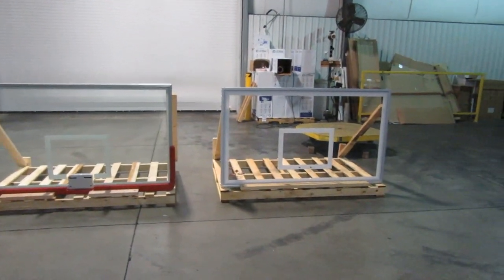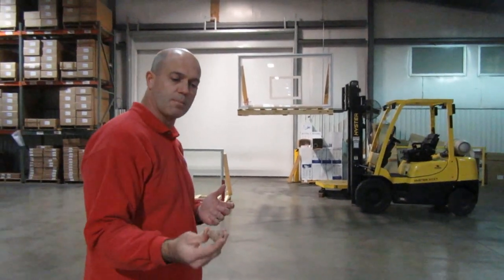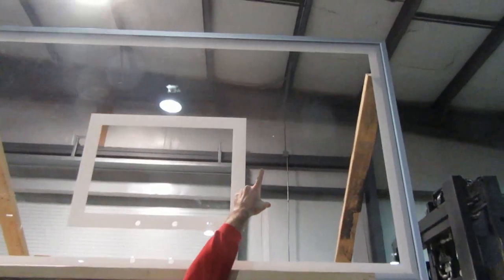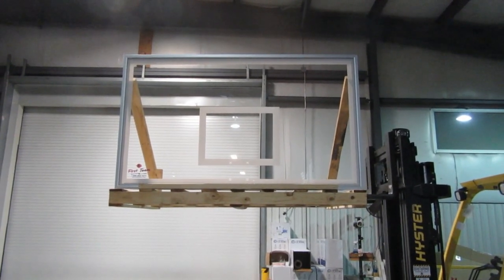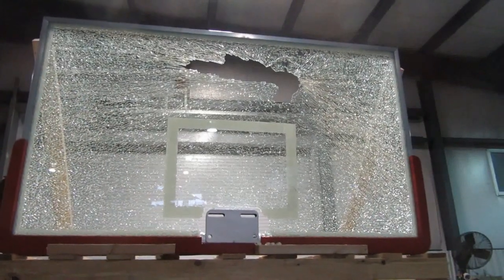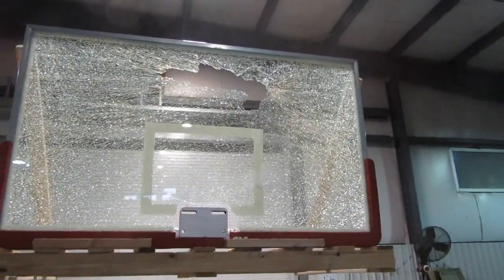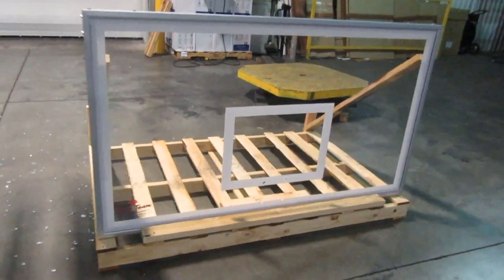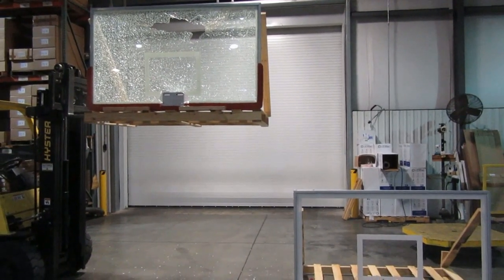Which backboard is right for my unsupervised playground? Glass or Acrylic?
This video will help you decide on which backboard is best suited for your commercial area.